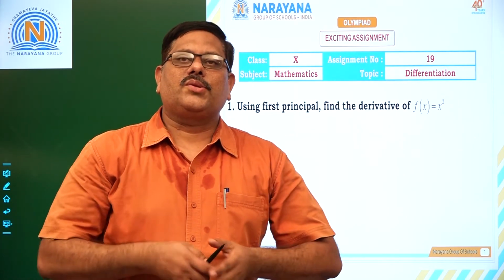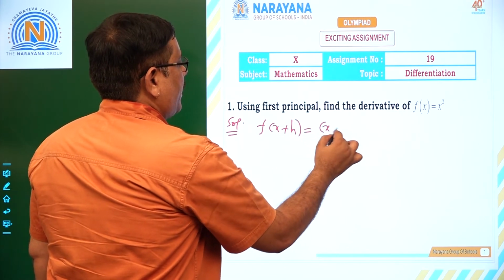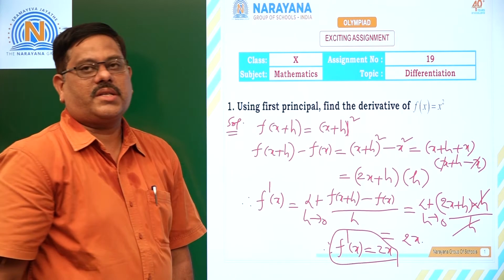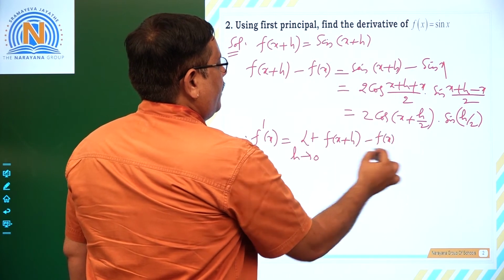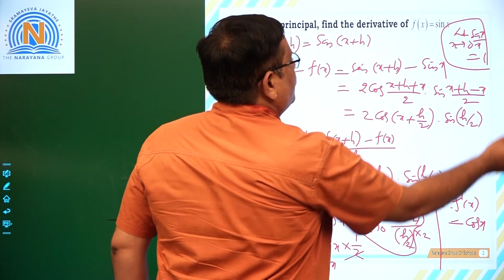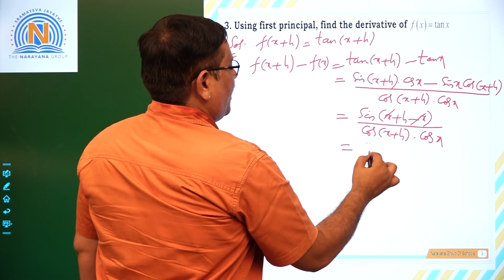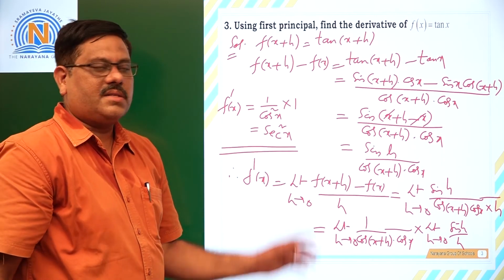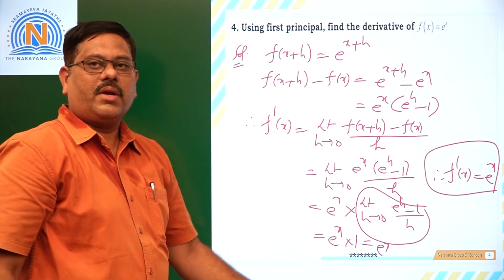X OLY MATHS EXCITING ASSIGNMENT 19 DIFFERENTIATION